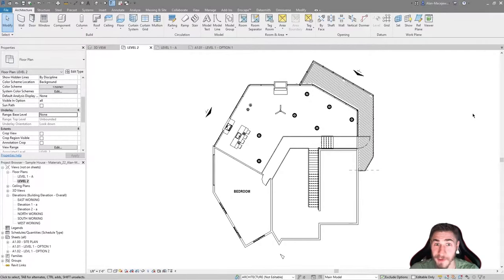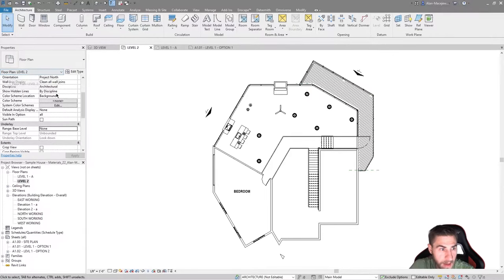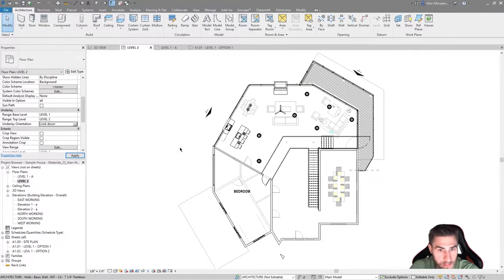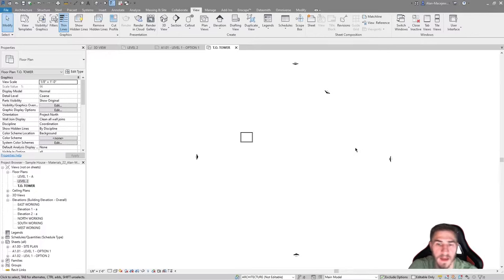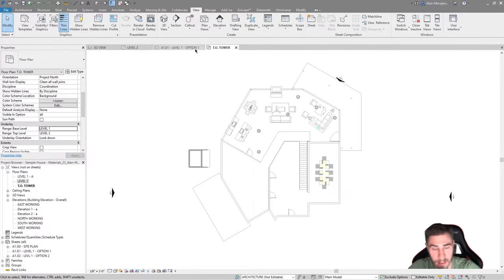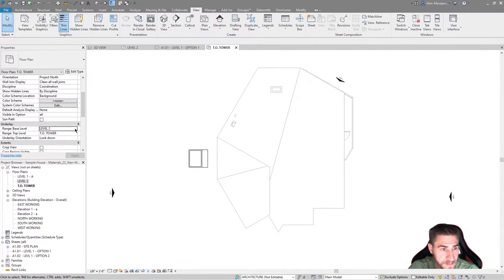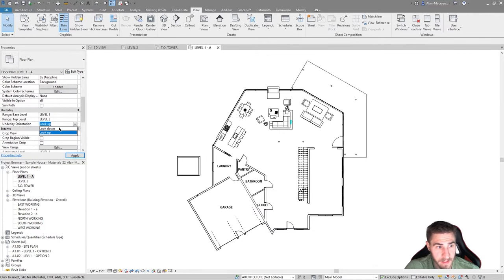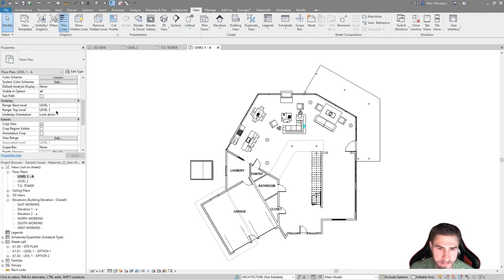How to Use Underlays | Revit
In this video, we look at using underlays. Underlays are one of the most underused tools in Revit as it is so often overlooked. It provides enough information without being in the way.